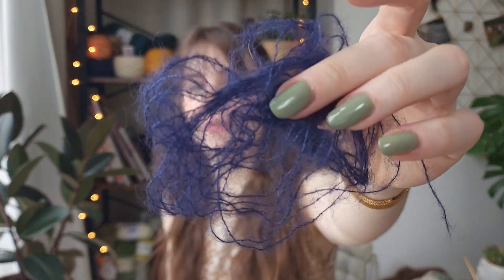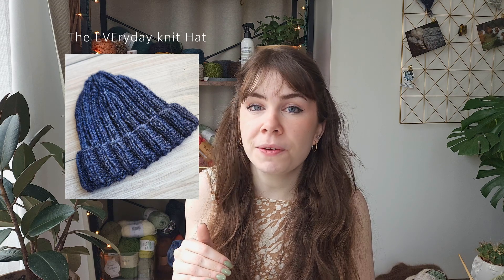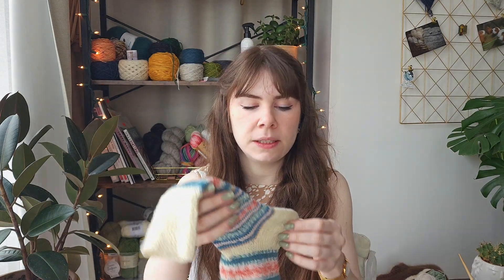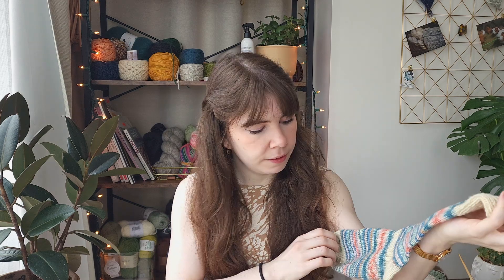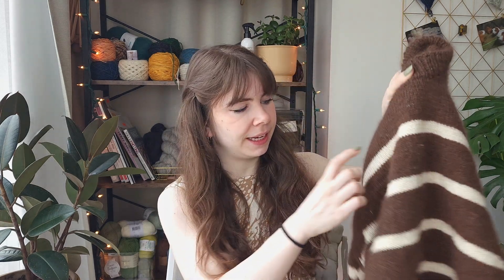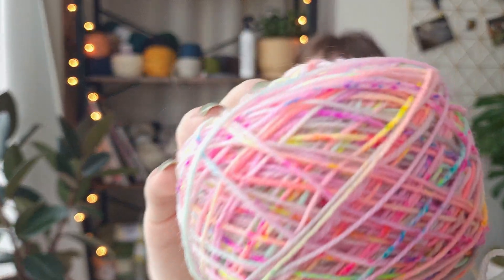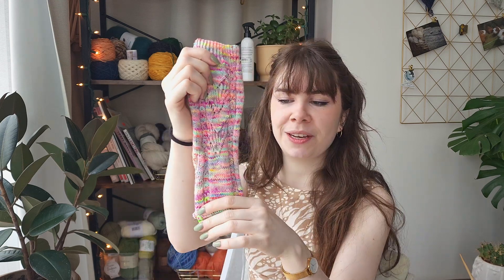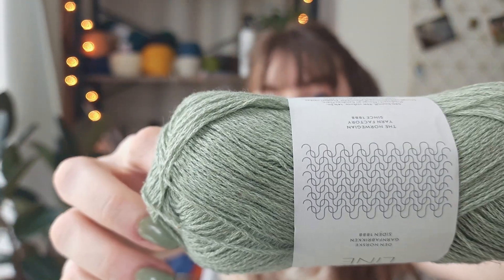Everything I knit in March - Knits & Babbles ep.03 || Finished Items, Wips, cast on~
Hello Friends so glad you could all join me for this months knitsandbabbles the time where I go over all that I knit in a month! the time were we see how much of an obssesed knitter I am!

🍄CHAPTERS🍄
0:00 intro
0:42 Finished Project- ÈVErydayKnit Hat
1:30 Website Launch
2:38 My first Regia socks!
4:05 March Marseille sweater
6:44 Wips - wrap around Tank top
8:40 52 weeks of socks cast on
10:40 New summer t shirt??? and The Twist I want to add to it!
13:56 Im Ready for spring and Summer! recap
14:45 Outro

🍒YARN 🍒
Kensington Prairie Farms (Brown and blue speckled yarn )
Emily C Gillies:: shorturl.at/abmpy (sprigs)
Sandness Garn

🦕 PATTERN  🦕
Petite Knit Marseille